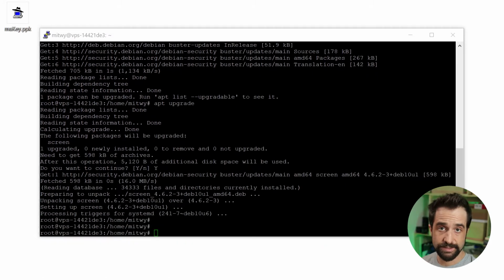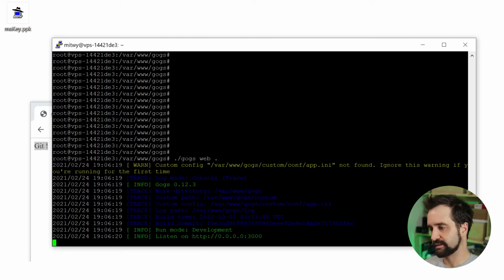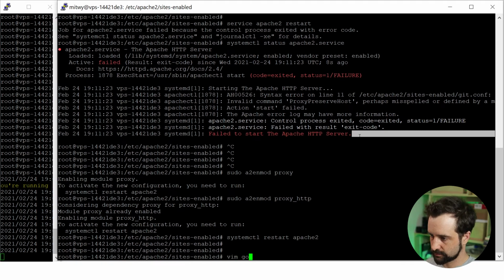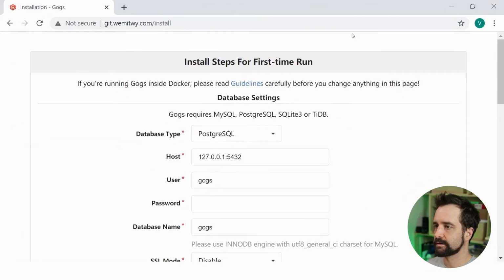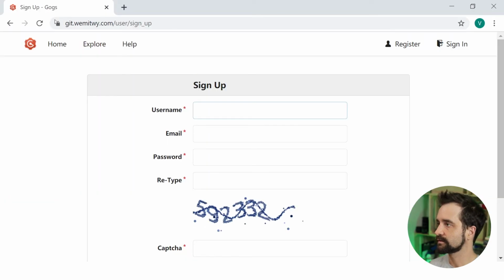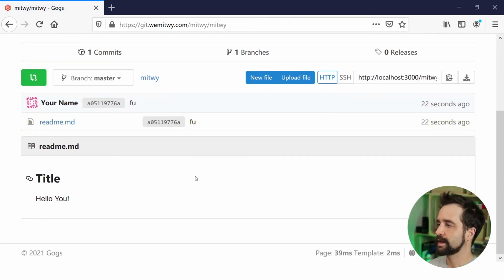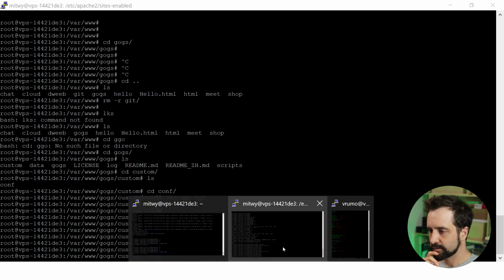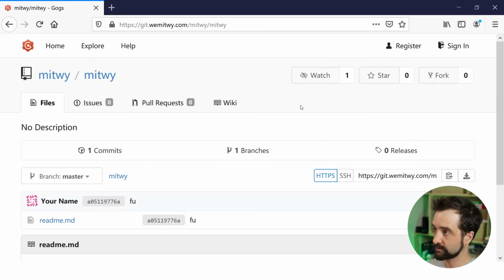Install Gogs your own git server on Debian 10 | VPS Beginner | P10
In this beginner tutorial I explain you how to install your own git server with Gogs. Gogs is an open source painless self-hosted Git service. It's easy to use and you definitely need to install it!

You can find the list of Linux commands used on the video

It is part of a tutorial that comes in several parts to show you how to install open source services on your own private web server. The key advantage of going through this learning curve is the scalability, the sky is the limit! I hope you enjoy!

If you have questions, I will be happy to answer in the comments bellow.